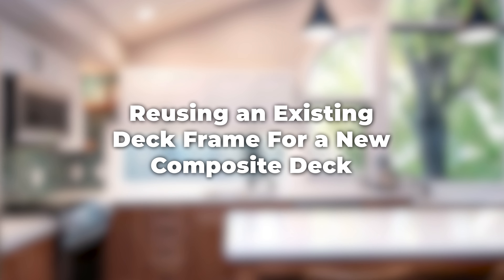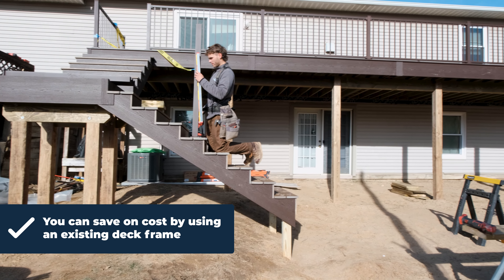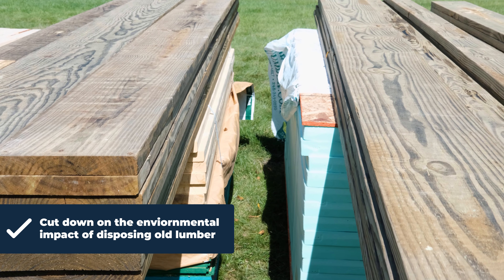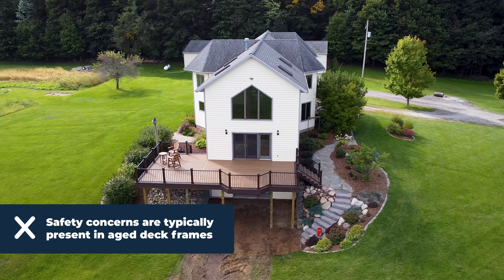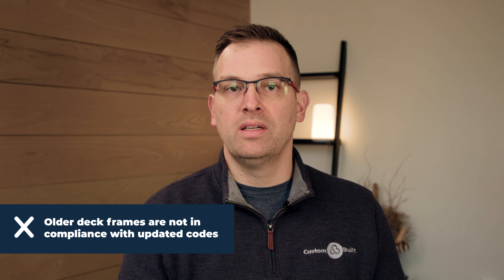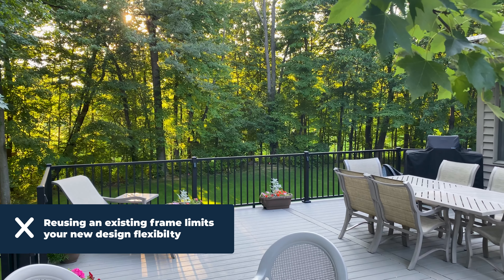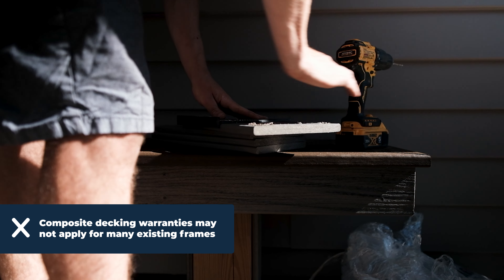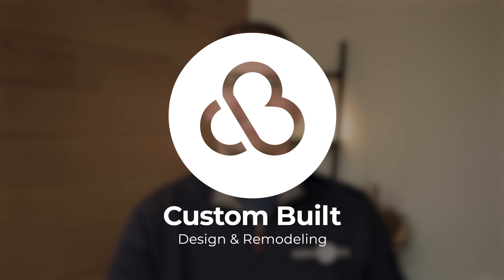Pro & Cons of Using an Existing Deck Frame for Your New Composite Deck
Many homeowners stand at the crossroads of a dilemma when considering a deck renovation. In this video, we aim to shed light on the pros and cons of repurposing an existing frame for a composite deck.

Want more information on our Proven Process? Check out this page on our website that goes over every single step

Timestamps:
0:00 - Introduction
0:30 - 3 Pros of Reusing Your Deck Frame
1:05 - 4 Cons of Reusing Your Deck Frame
2:41 - Learn More About Our Proven Process